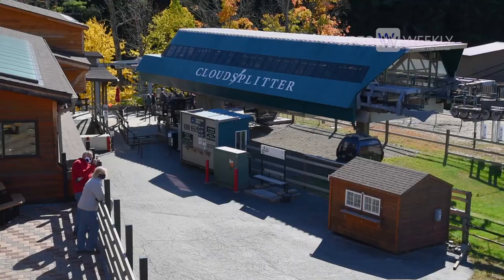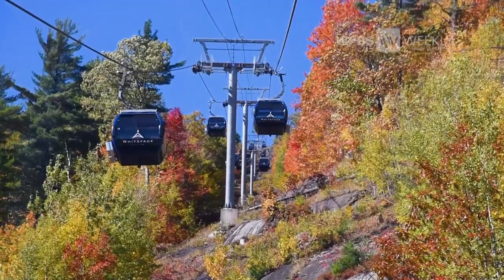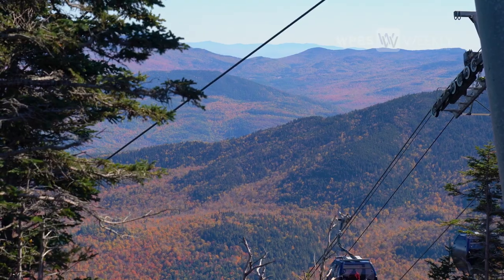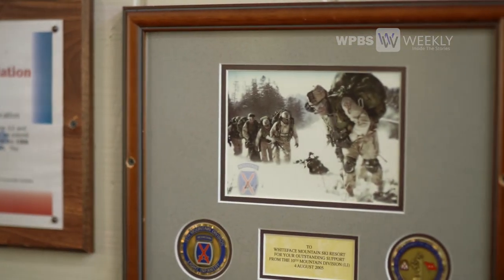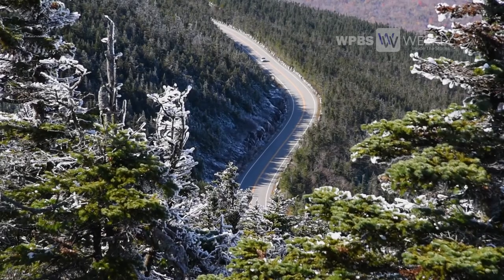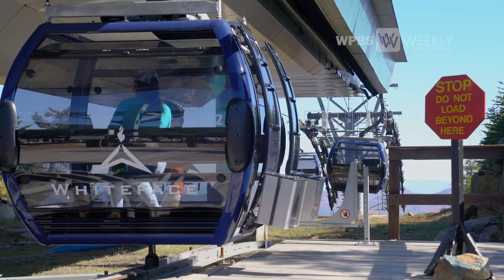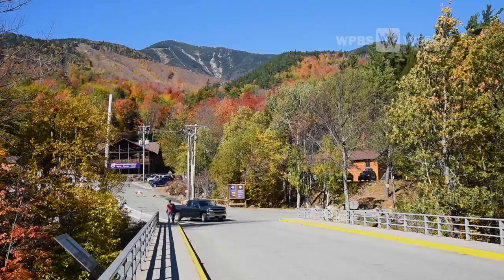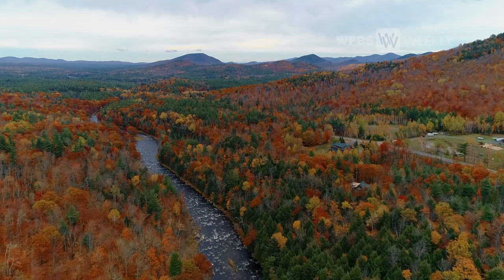Cloudsplitter Gondola | WPBS Weekly: Inside the Stories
If you haven't visited the Adirondacks this winter, you're missing out on seeing the snow covered mountains. Plan a trip to Whiteface mountain and take a ride on the Cloudsplitter Gondola.

Watch Live - Stream Anytime!

Tune in to watch WPBS Weekly: Inside the Stories Tuesdays at 7:30 pm on WPBS-TV. Episodes encore Saturdays at 7:00 am.

Brought to you by: The Daisy Marquis Jones Foundation, The Watertown Oswego Small Business Development Center, Carthage Savings, CSX, The Oswego County Community Foundation at The Central New York Community Foundation, and by The Richard S. Shineman Foundation.